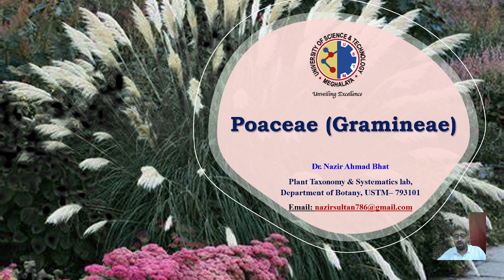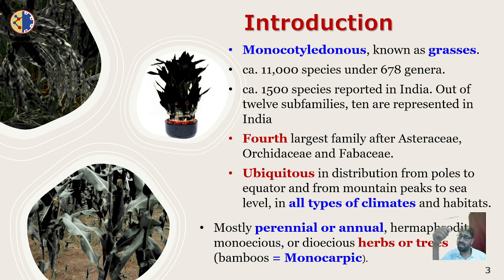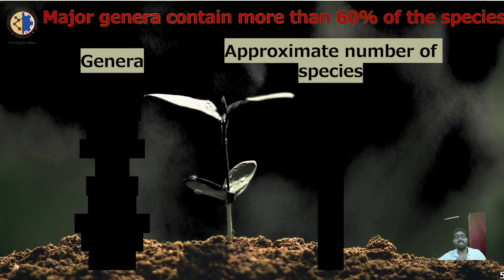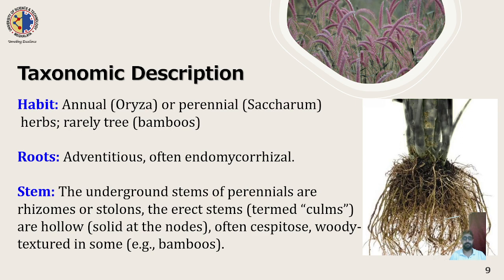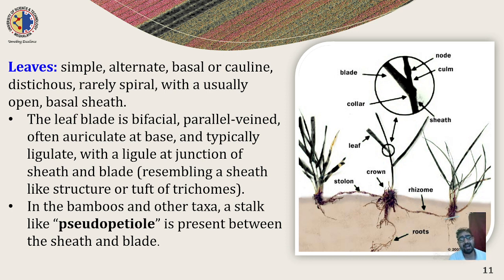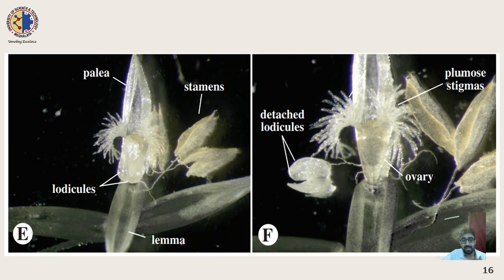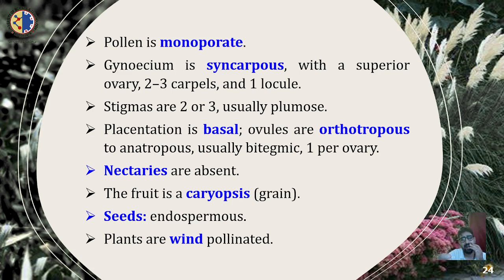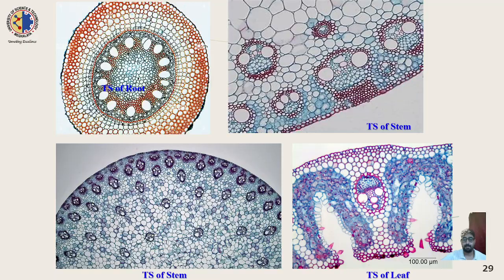Dr Nazir Ahmad LMS Poaceae